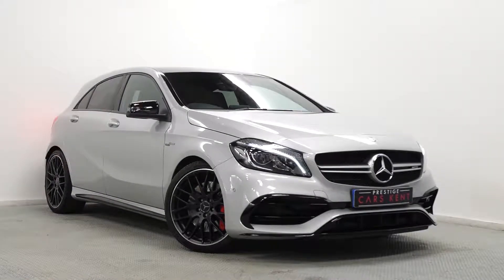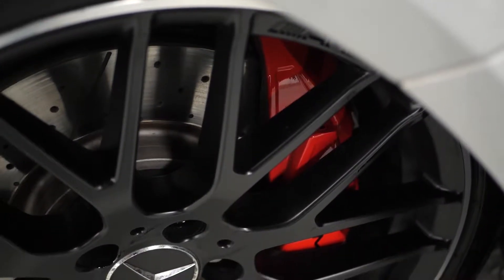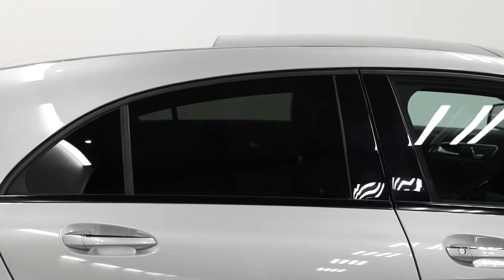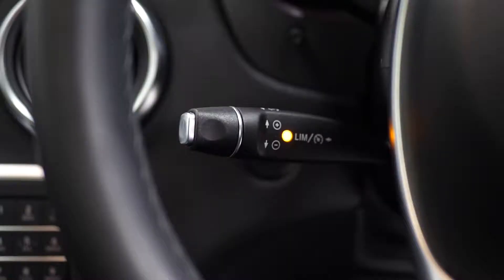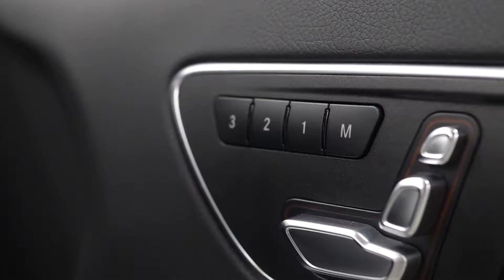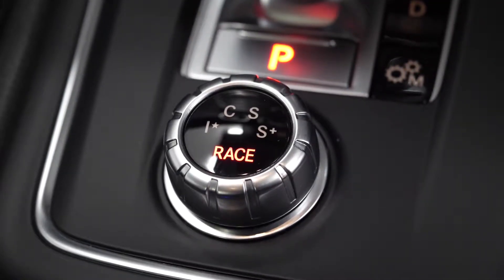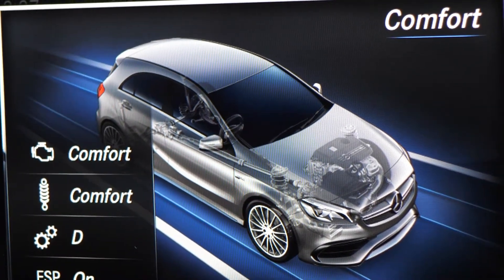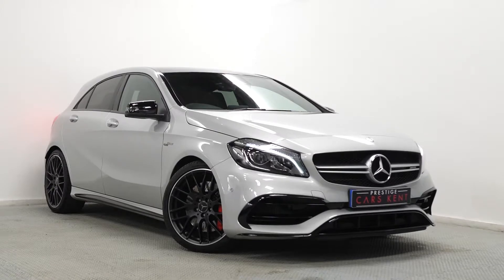2017 Mercedes-Benz A45 AMG - Prestige Cars Kent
OPTIONAL FEATURES - Including - | AMG Performance Exhaust | AMG Ride Control with Selective Damping | Illuminated Door Sills | AMG Recaro Seats with Driver and Passenger Memory | ,

AMG NIGHT PACKAGE - Including - | 19 Inch AMG Cross Spoke Alloy Wheels | Black Beltline Strips | Black Chrome Tailpipe Trim | Black Door Mirror Housings | Black inserts to Front and Rear Bumper | Privacy Glass |,

PREMIUM PACKAGE LINE - Includes the following |  Harman Kardon Sound System | Ambient lighting | Automatically dimming driver’s exterior mirror and rear view mirror | Electrically folding exterior mirrors | Heated front seats | LED High Performance headlamps with Adaptive Highbeam Assist | KEYLESS-GO – keyless locking, unlocking and start of the vehicle | Panoramic glass sunroof |,

STANDARD FEATURES - Includes the following -| 18-inch AMG alloy wheels – 10-spoke design | AMG diffuser-look rear apron | AMG front apron with front splitter in titanium grey with black flics | AMG grille with twin louvre in silver and AMG lettering | AMG high-performance braking system with 3-stage ESP | AMG roof spoiler lip | AMG side skirt panels with inserts in matt titanium grey | AMG speed-sensitive sports steering | AMG SPEEDSHIFT DCT | 7-speed automatic sports transmission including RACE START and Sailing function | AMG sports exhaust system with two twin chrome-plated tailpipes | AMG sports suspension | AMG-tuned Electronic Stability Programme (ESP) with Acceleration Skid Control (ASR) | Brakes – front and rear brake calipers painted red with AMG lettering | AMG DRIVE UNIT – E-SELECT gearshift lever with leather embossed AMG emblem and main key with AMG emblem |,

Standard Cont. - | AMG DYNAMIC SELECT – with a choice of driving modes - Comfort - Sport - Sport+ and Individual | AMG floor mats with red stitched edging | AMG instrument cluster with colour display and AMG menu | AMG Performance seats – driver and front passenger | AMG performance steering wheel in nappa leather/DINAMICA microfibre with aluminium gearshift paddles|,